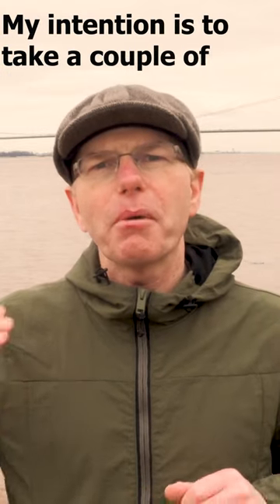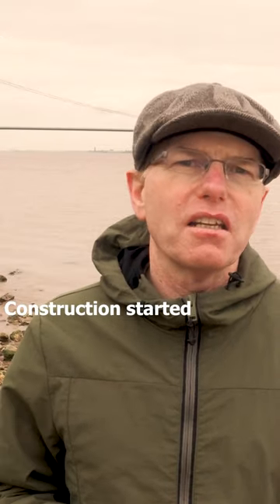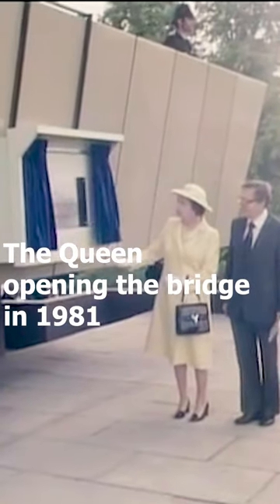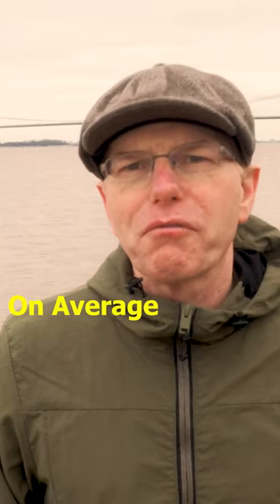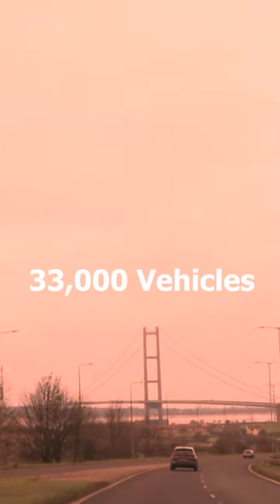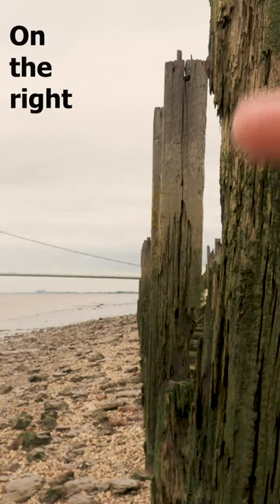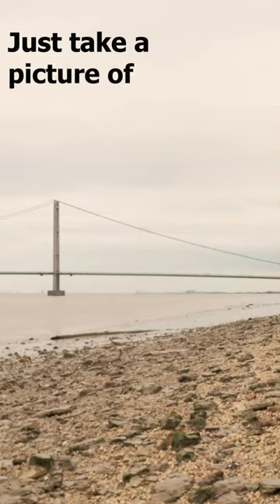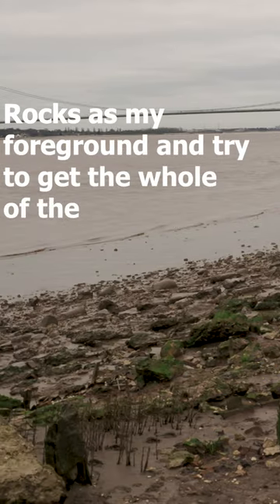A Bridge Too Far | Photography Shorts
As a photographer, I am constantly searching for new and exciting subjects to capture with my lens. On this particular day, I had the opportunity to photograph the iconic Humber Bridge from the south foreshore. Despite the gloomy and overcast sky, I was determined to make the most of the conditions and create something unique and memorable.

The Humber Bridge is a remarkable structure, stretching over the River Humber and connecting the North and South of England. On this day, the bridge was shrouded in mist, making for a moody and atmospheric scene. I set up my camera, adjusted the settings and began capturing the scene from various angles, making sure to highlight the scale and beauty of the bridge.

The grey skies provided a neutral canvas, allowing the bridge's lines and curves to stand out in sharp relief. The soft, diffused light created a dreamlike quality to the images, adding to the overall mood and atmosphere of the day.

My goal as a photographer is to capture not only what I see, but to convey a feeling or emotion through my images. I believe that this shoot of the Humber Bridge on this particular day perfectly embodies that idea, showcasing the beauty that can be found even on a gloomy and grey day.